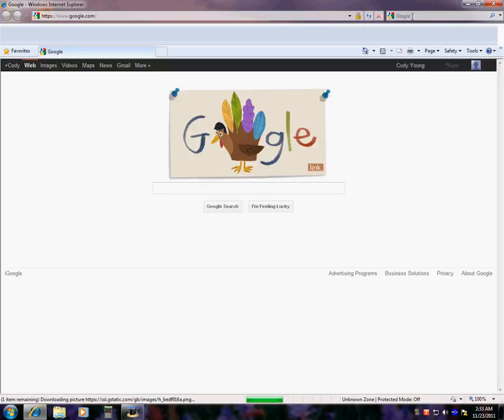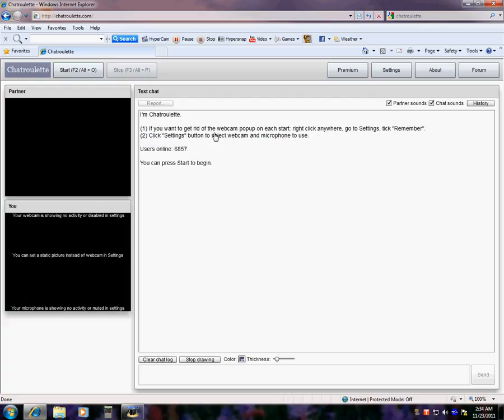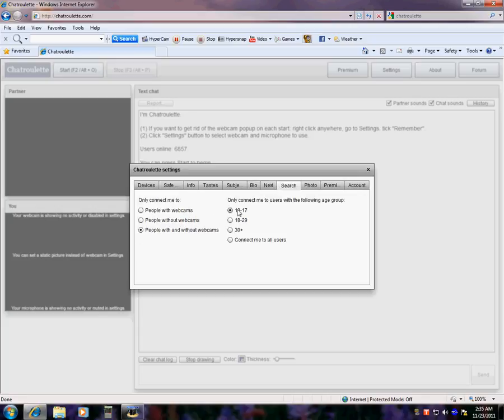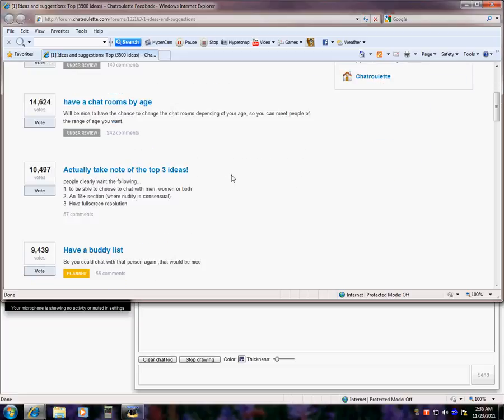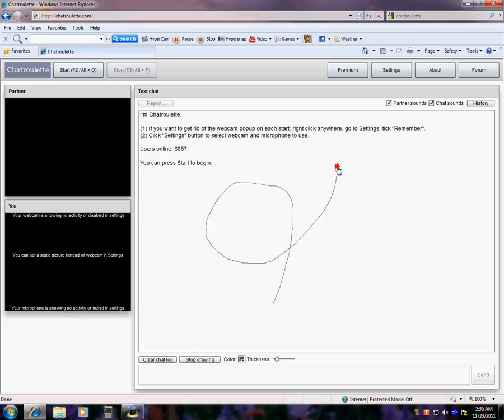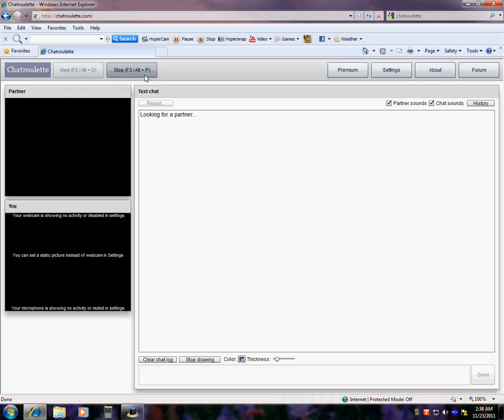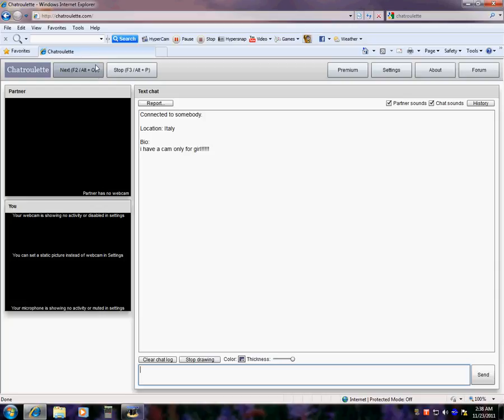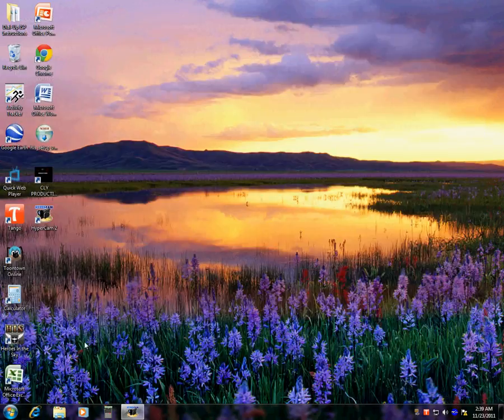Chatroulette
how to use chatroulette